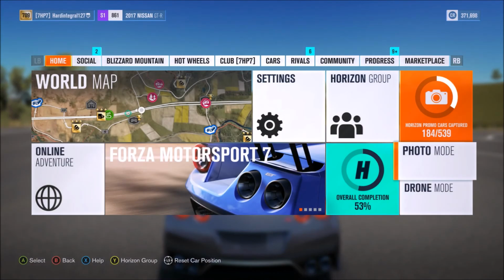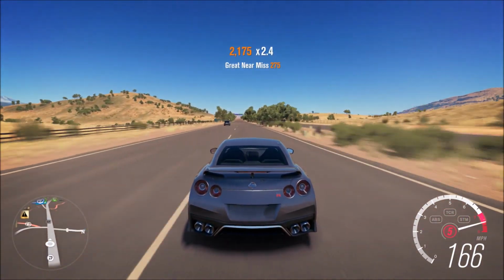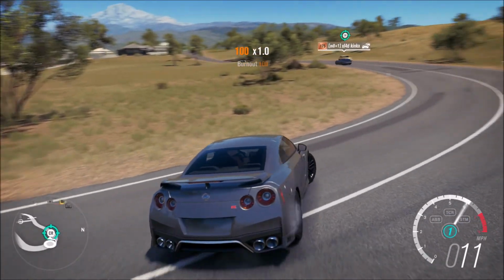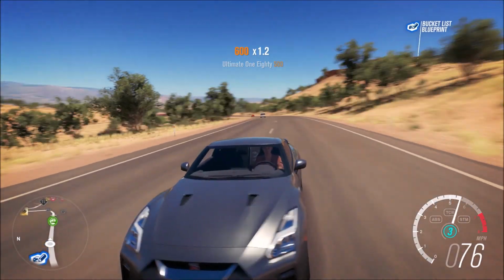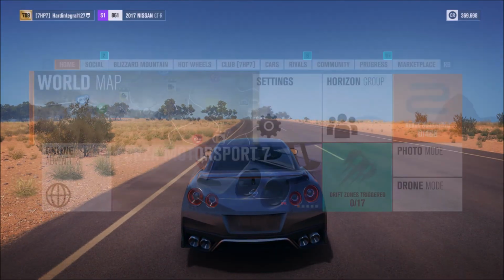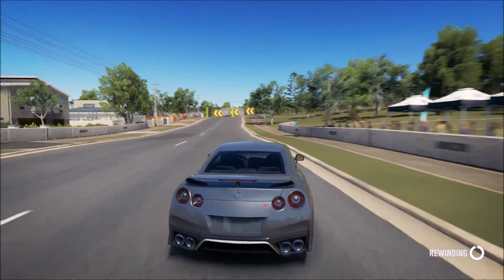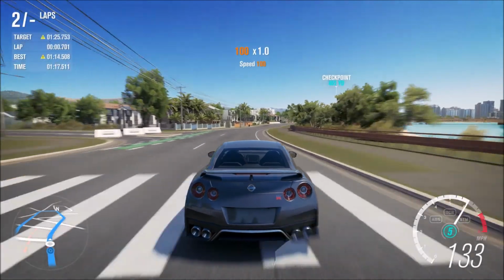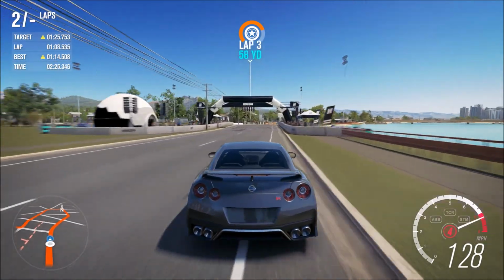DRIFTING BEHZINGA'S GTR! -The Ultimate Youtubers Car!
I will be driving behzinga's gtr in forza horizon 3. We will find out if it is the ultimate youtuber car.
Why not watch another video from H4rvplayz
My videos do not contain any form of bad language
I record with an elgato HD60
The microphones I use is a blue snowball
I add layouts using elgato capture software
Comment 'Description seeker' if you see this!